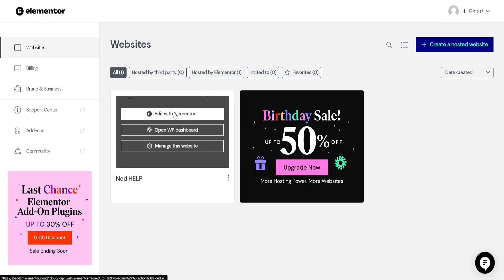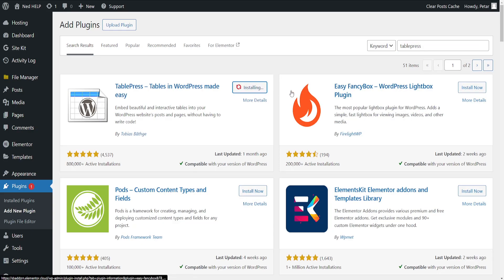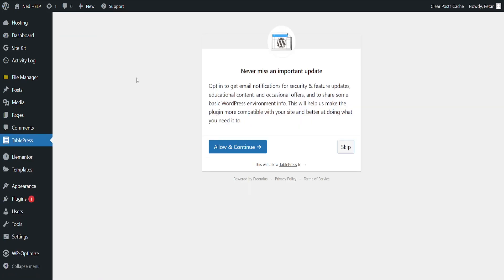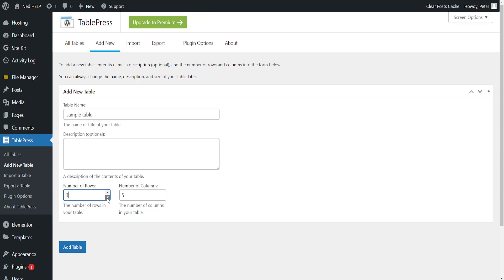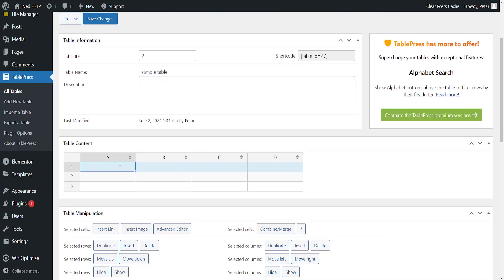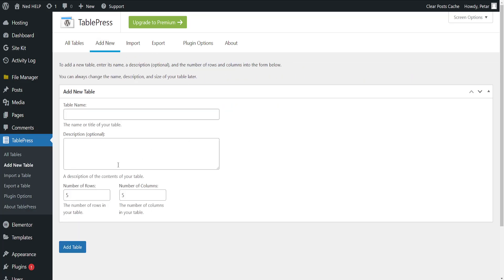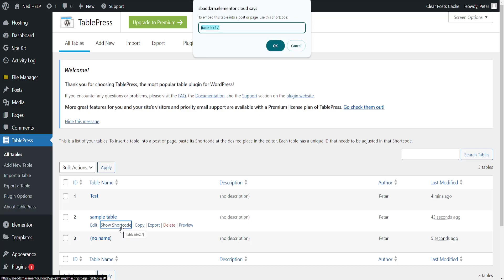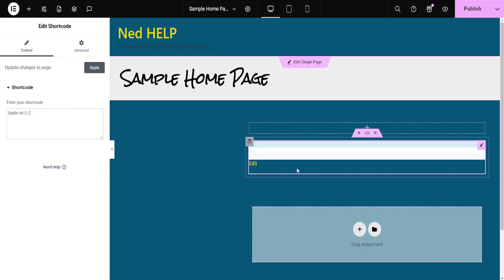How To Make A Table In Elementor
In this video I show you how to make a table in Elementor. If you want to learn how to create a table in Wordpress Elementor then this is the tutorial for you.